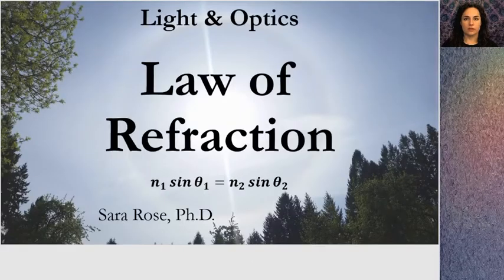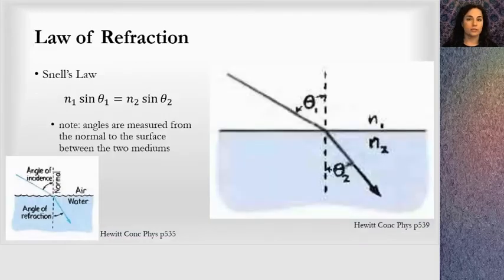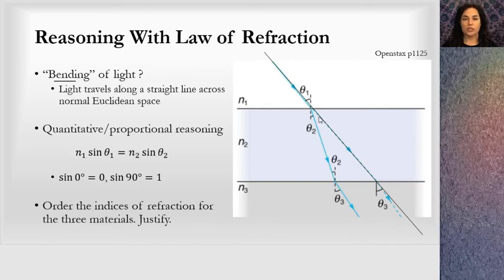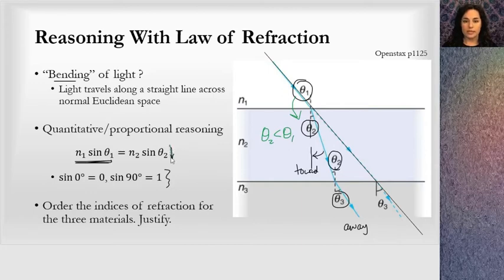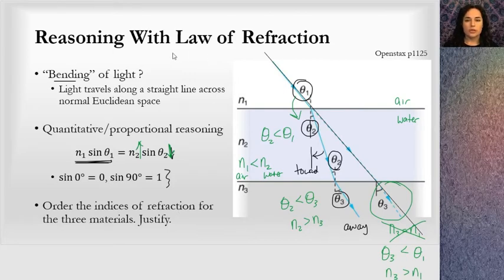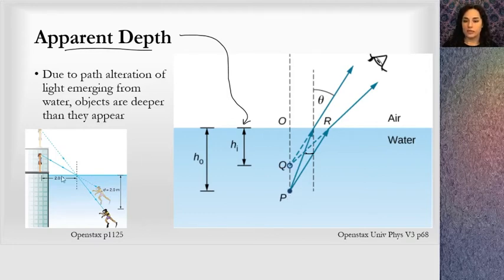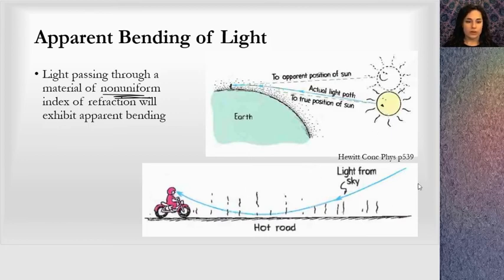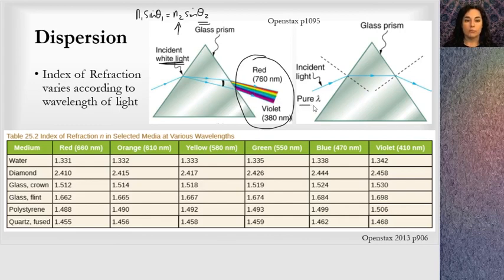Law of Refraction (Light & Optics)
A lesson covering the concept and equation for path alteration due to Refraction of Light and the Law of Refraction. Relevant to algebra-based General Physics curriculum.

0:00 Review Altered Path with Refraction
1:06 Law of Refraction
2:24 Reasoning With Law of Refraction
5:58 Apparent Depth
7:25 Apparent Bending of Light
8:39 Dispersion

Human Vision Correction:
Optical Instruments:
Wave Nature of Light:
Interference of Light:
Resolving Power:
Thin Films:
Doppler Effect for Light: